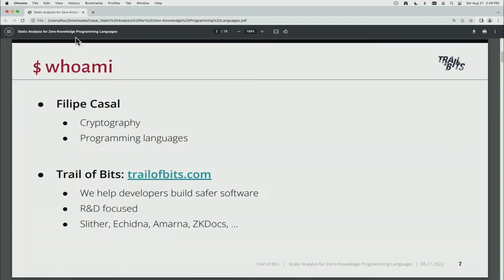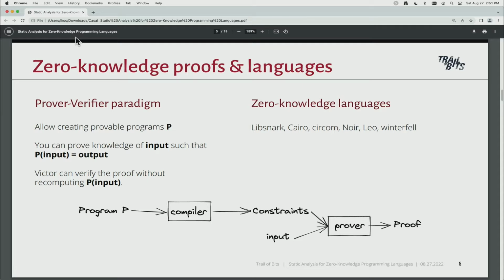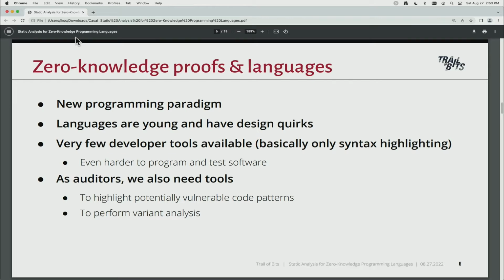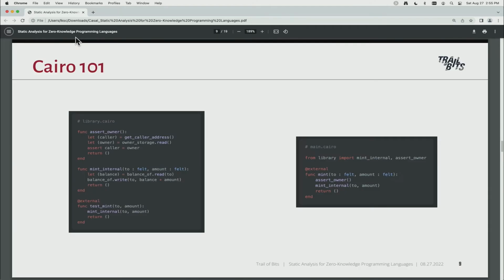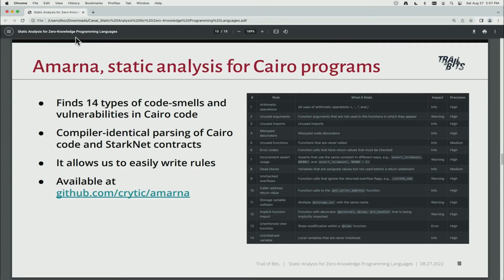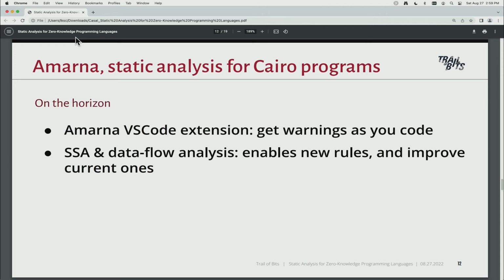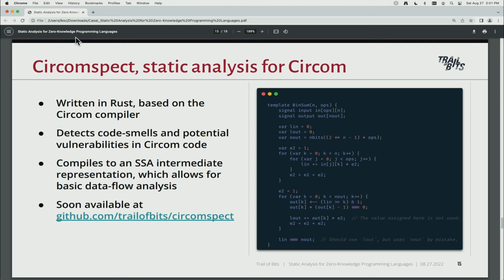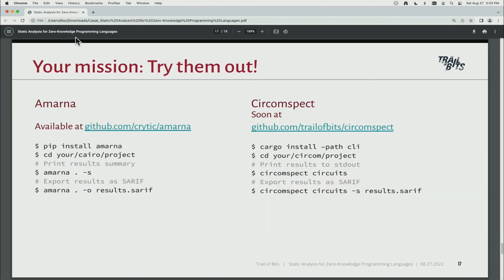Static Analysis for Zero-Knowledge Programming Languages, Filipe Casal - DeFi Security Summit 2022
Static Analysis for Zero-Knowledge Programming Languages
By Filipe Casal, Cryptography Analyst, Trail of Bits
Part of DeFi Security Summit 2022 Session 4 - Auditors Part 2